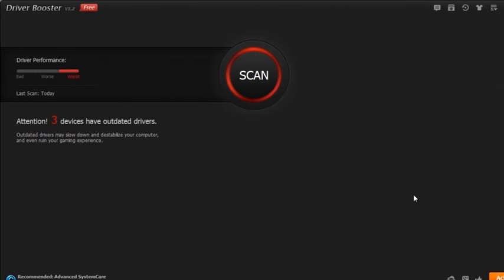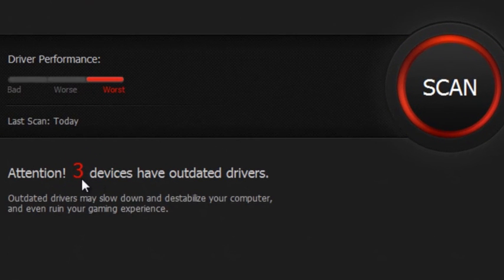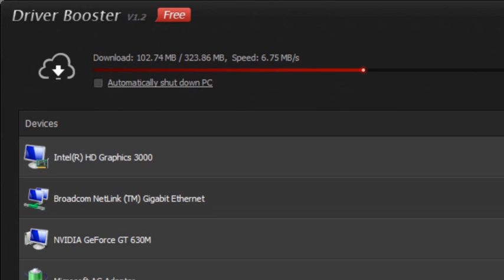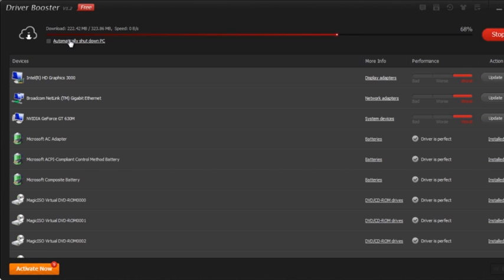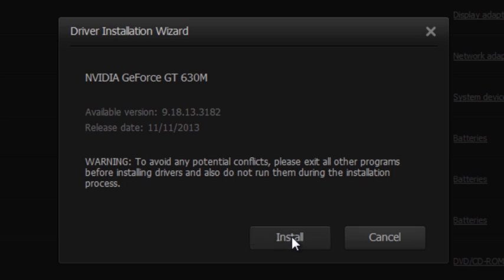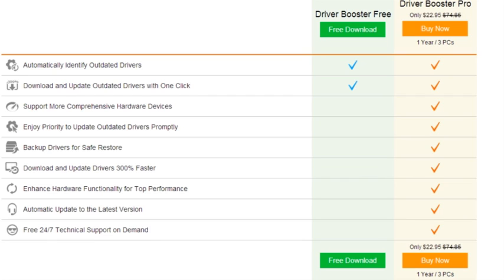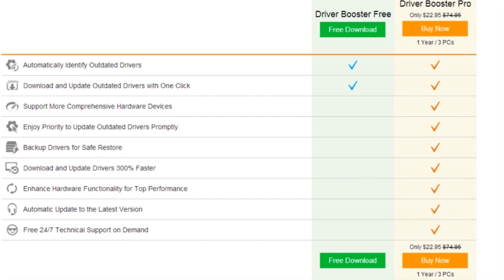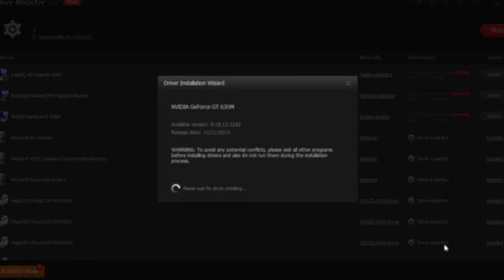Driver Booster Review + Demo of Iobit Driver Booster Pro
Iobit Driver Booster Pro is a Software that can help you to automatically identify & Download & update your outdated drivers & Backup drivers for save Restore
Driver Booster  Support More Hardware Devices and Update Drivers More Promptly

Why you need the latest drivers?
There are a number of reasons why it is important to download the latest drivers available for your hardware devices or software. For one, they will help ensure your system continues to be stable and operate smoothly. Like everything else on your system, drivers are susceptible to corruption. If this occurs, to your modem driver for example, your internet connection will not work properly.

Outdated drivers may heavily affect your PC performance and lead to system crashes So with Drive Booster Pro You can protect your PC from hardware failures, conflicts, and system crashes.

To update drivers regularly is also an effective way to enhance your overall PC performance. While this process could be risky and frustrating if done manually, Driver Booster PRO can Identify Outdated drivers , Download and Update it Automatically with just 1 Click.

What People Says about Driver Booster

Leslie Hutton "I have recently installed Driver Booster, and found it like all other IObit products, brilliant. I already had a driver updater installed, but yours found I needed two driver updates, while the other driver updater failed to find them. It downloaded the required updates in no time at all. I am so pleased with this product. Best driver updater I've ever used!"

You can get Driver Booster Pro for 3 PC For just only $ 22.95 and don't forget There is Also 60 Day Money Back Guarantee . So you absolutely have no risk at all